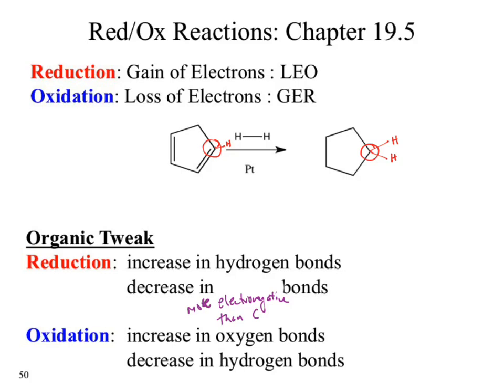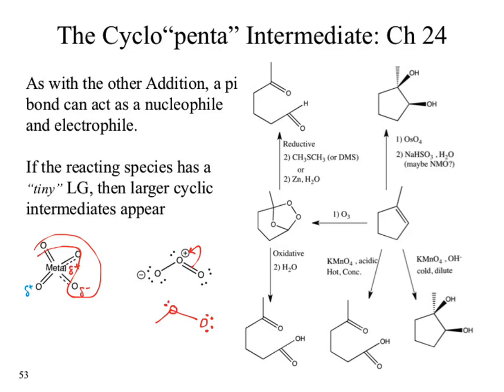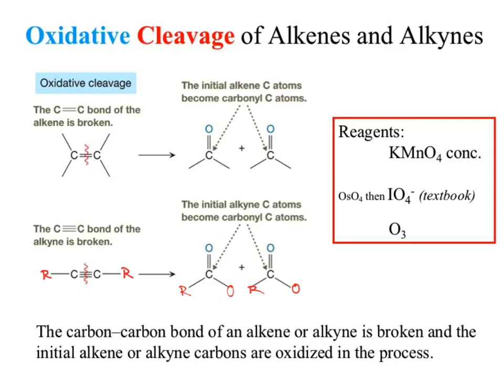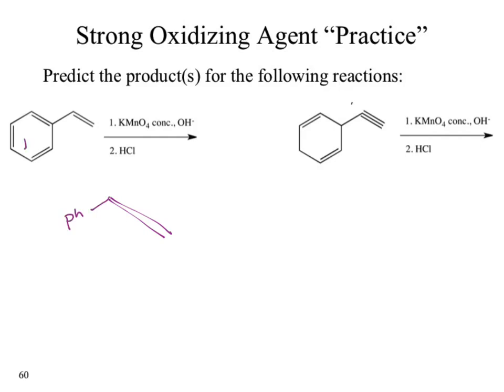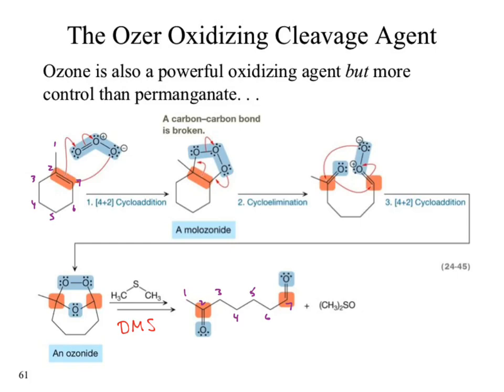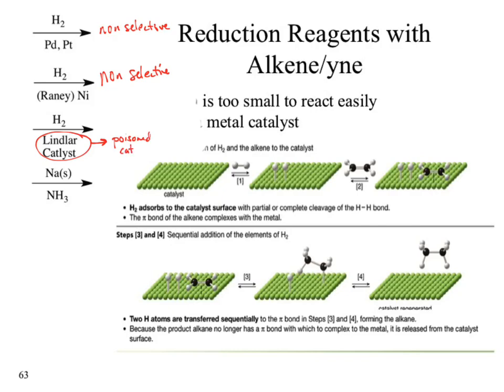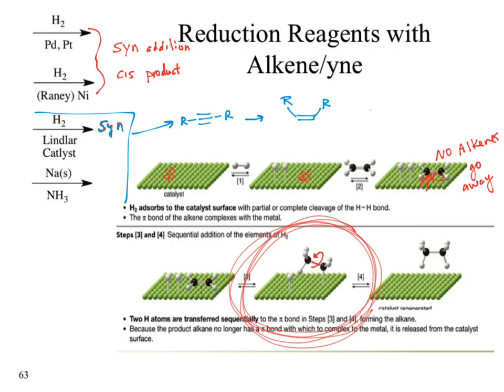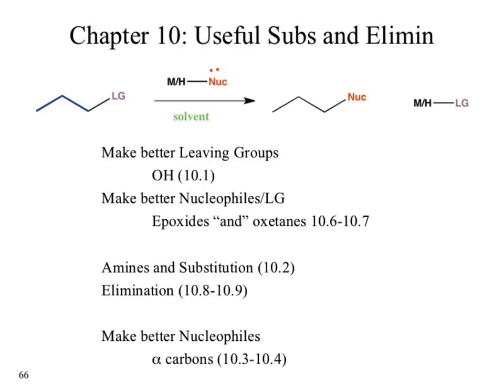236 wk4a OxCleavRed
quick summary and some details of oxidative cleave reactions with nonpolar pi bonds followed by reduction reactions of nonpolar pi bonds. THen summary of our next discussion.